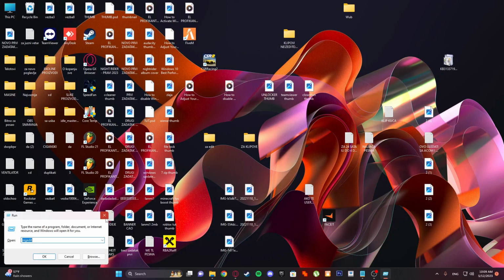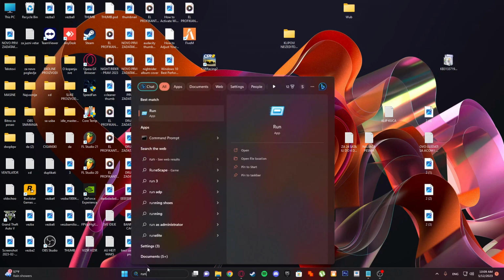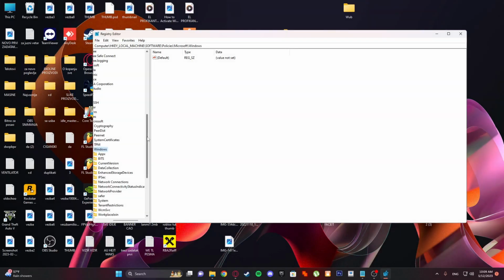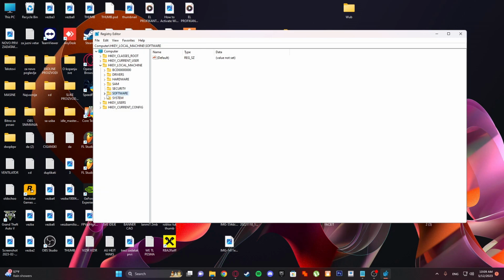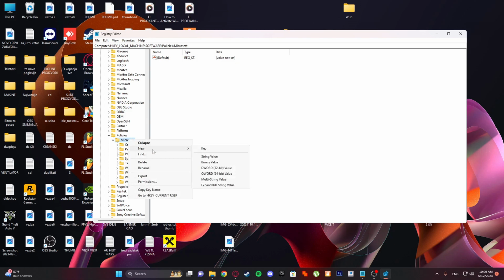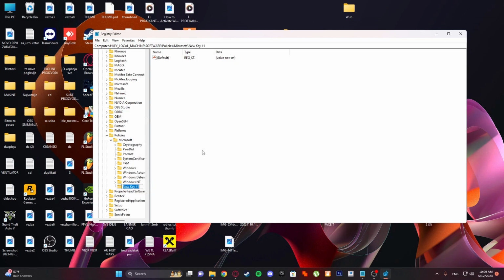How to Disable Lock Screen on Windows 10 (2023 method)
How to Disable Windows 10 Login Password and Lock Screen.
This tutorial will show you how to skip login screen every time you start your Windows 10 PC laptop or tablet